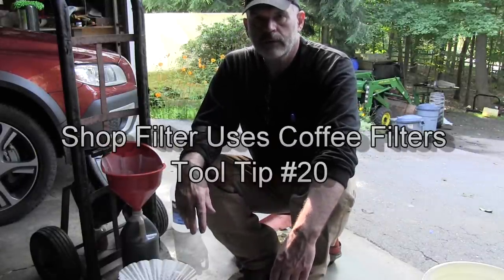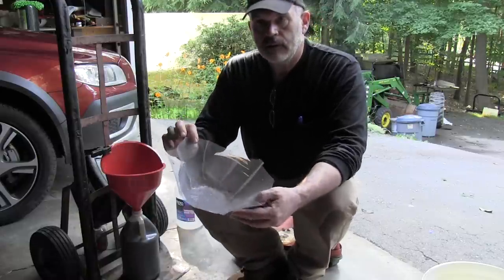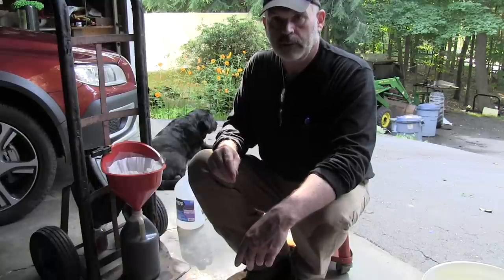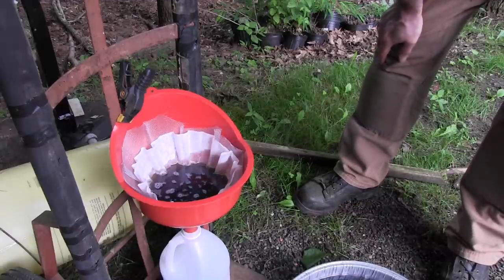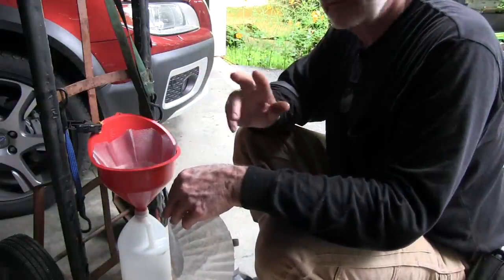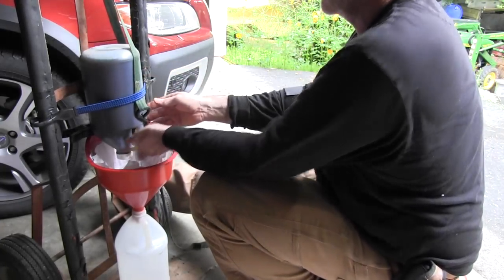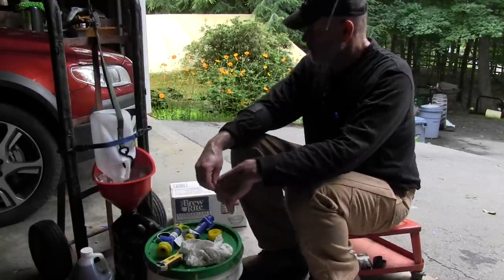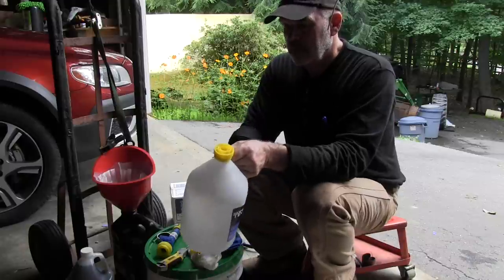Use Coffee Filters to Make a Multipurpose Filter Tool Tip #20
This is a simple way to use coffee filters as shop filters. You can use them to filter just about anything.